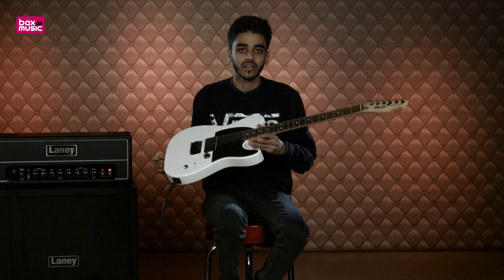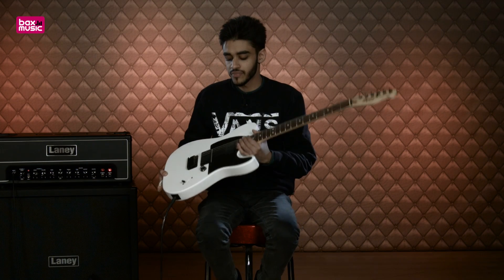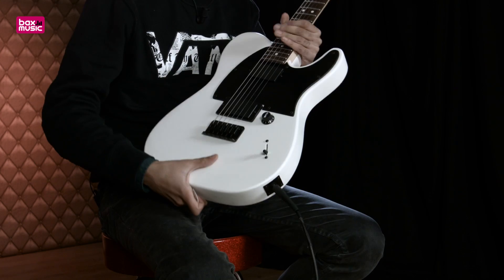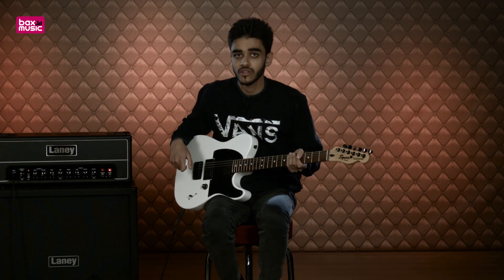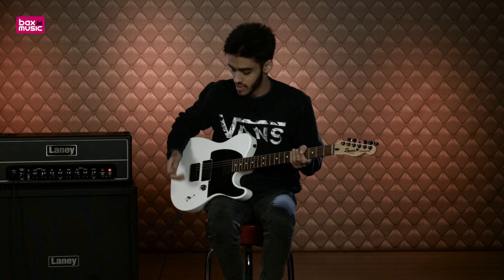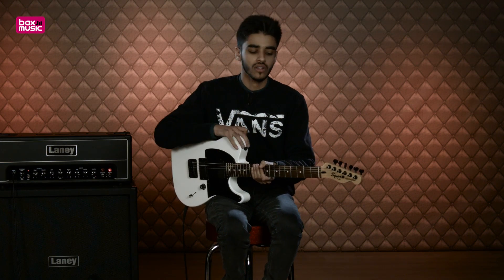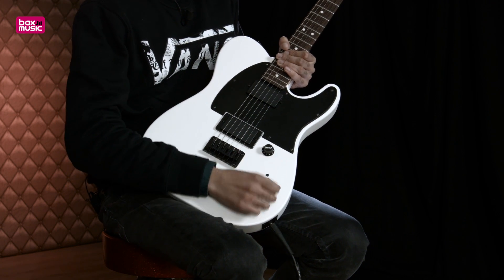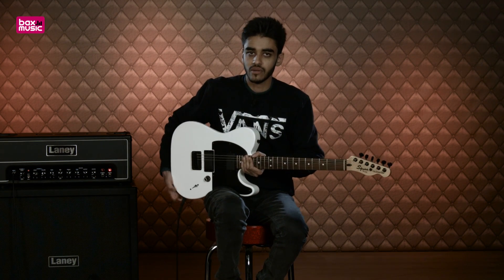Squier Jim Root Telecaster Flat White electric guitar matte white - Review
In this review, product specialist Jaimie Patel talks about the BSquier Jim Root Telecaster Flat White electric guitar matte white. Guitarist Jim Root (the one with the jester mask from Slipknot) helped Fender to design his all-time favourite electric guitars. The Jim Root Telecaster is a result of this collaboration, a pleasantly sober instrument with a white body and classic Telecaster look with strings-through-body construction. This affordable Squier version is well-equipped for rougher guitar playing, thanks to its two humbucker pickups.

You can find more information about the Squier Jim Root Telecaster Flat White electric guitar matte white